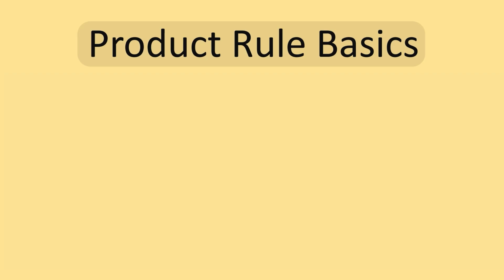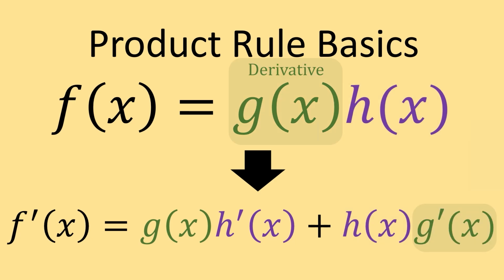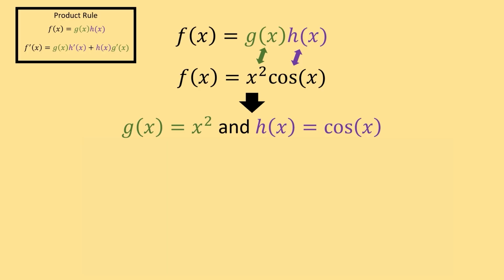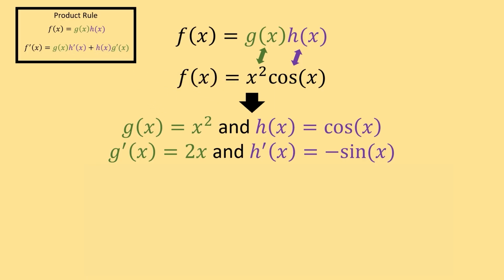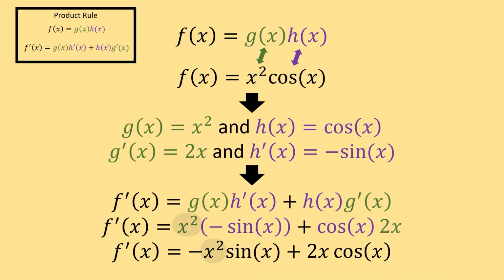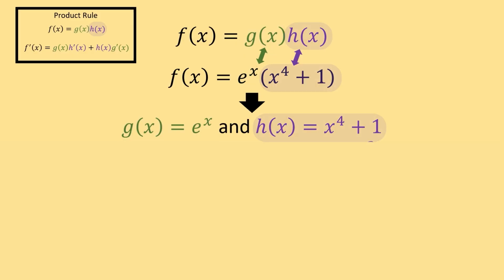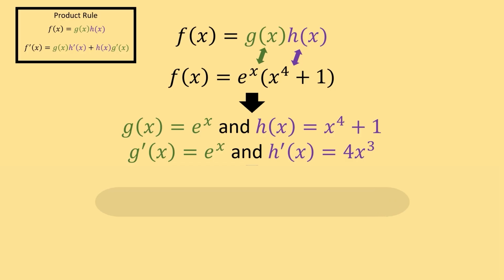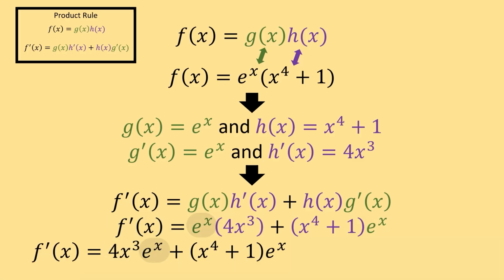Derivative Product Rule: 2️⃣ Examples, One EASY Pattern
Two examples highlighting how to use the derivative product rule (multiplied functions).

0:00 Introduction
0:35 Derivative of f(x) = x²cos(x)
1:55 Derivative of f(x) = eˣ(x⁴+1)